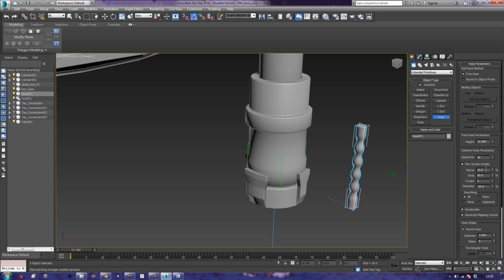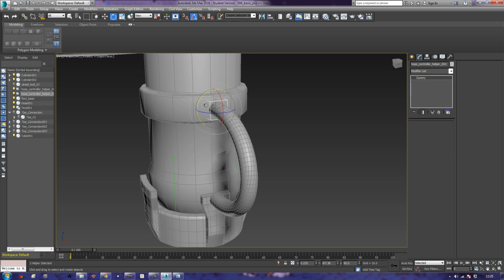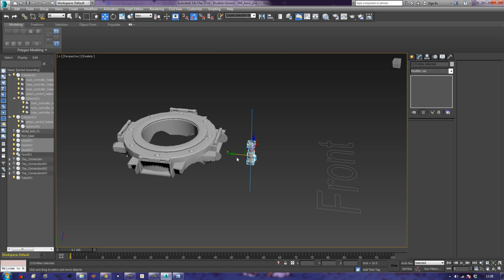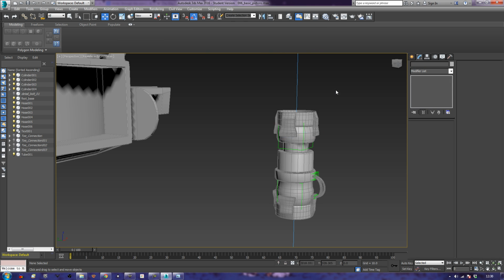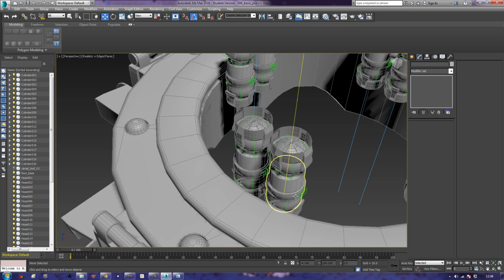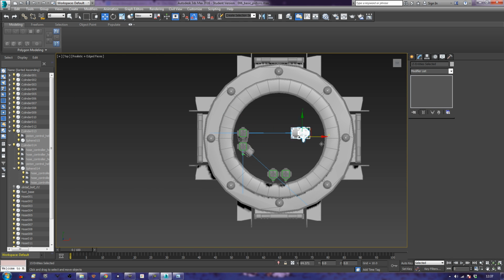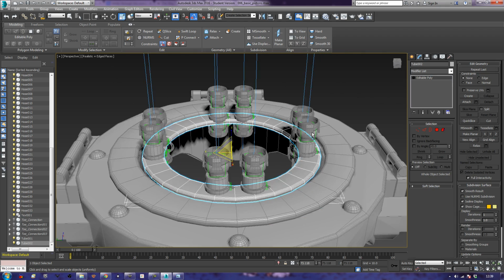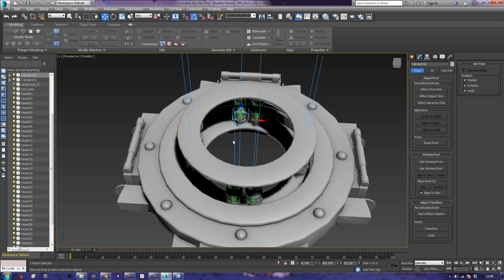WH40k Imperial Knight - 007 pistons copying and hoses placement